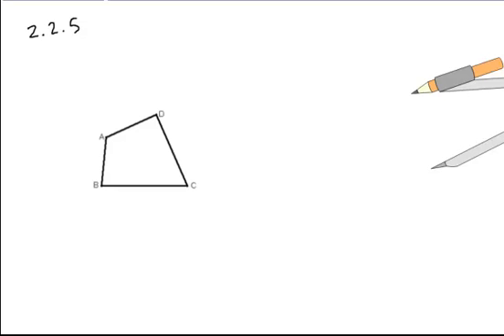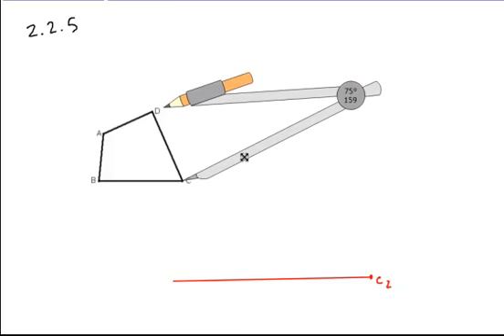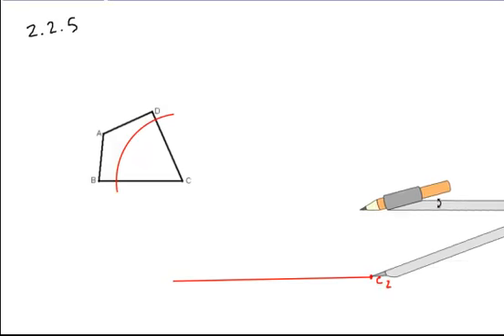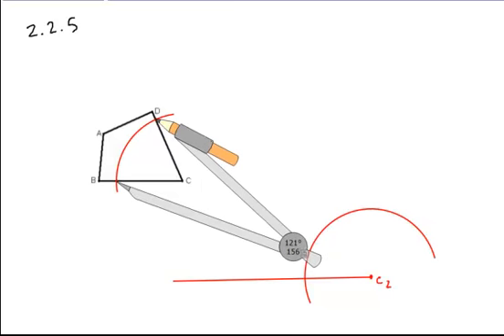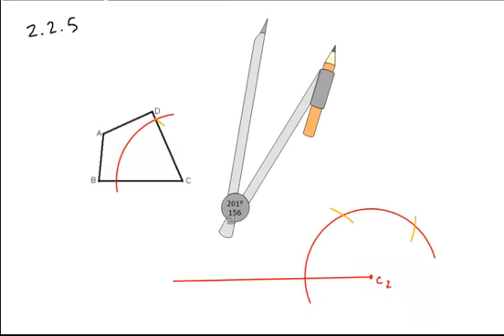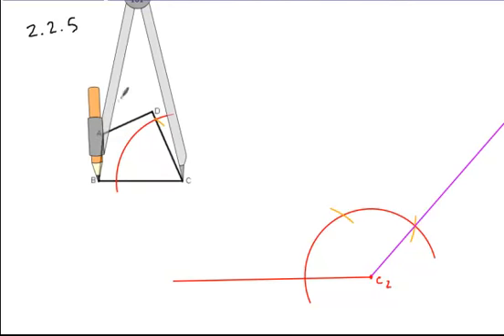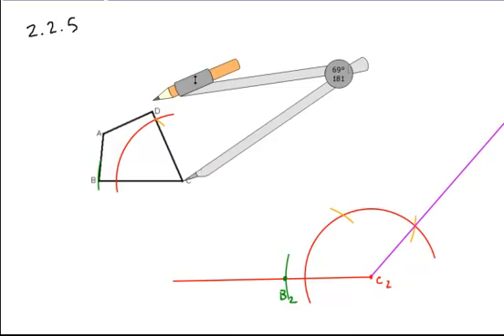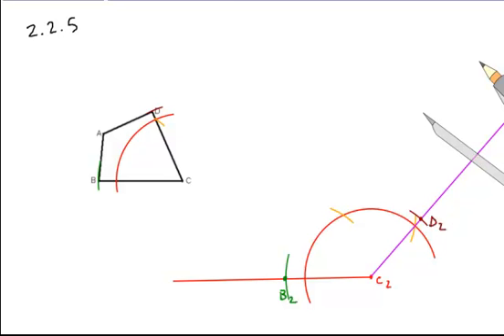2 2geo05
Honors Geometry 2.2 Problem Set Solution